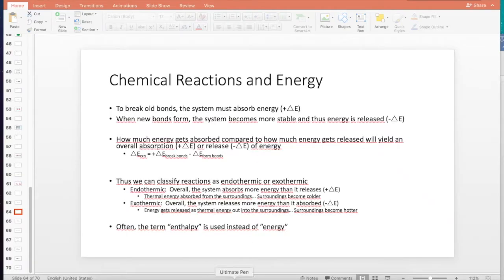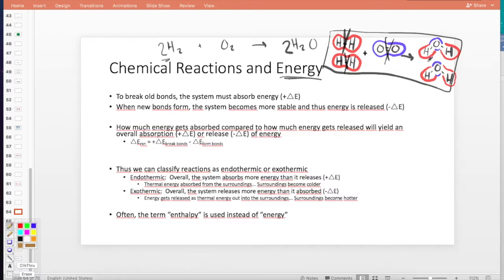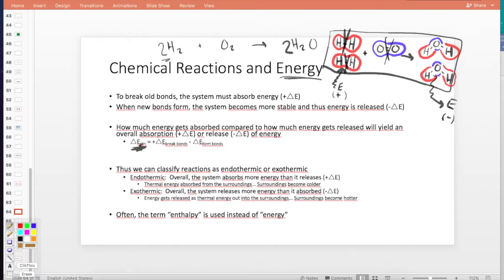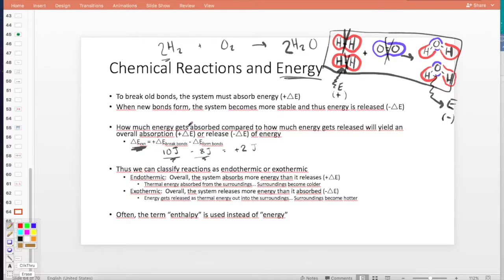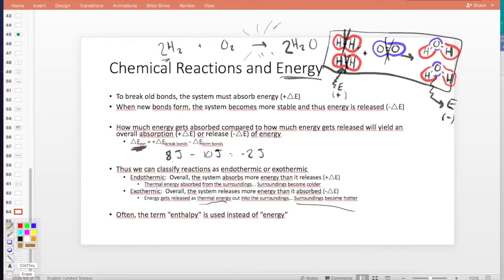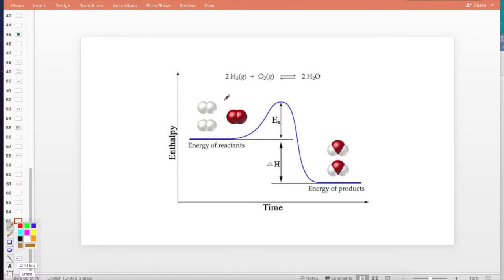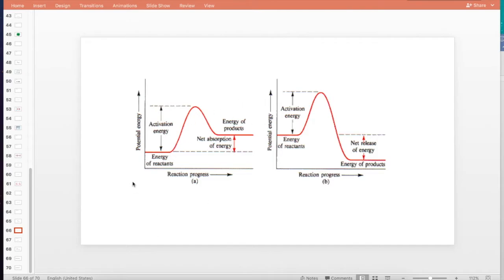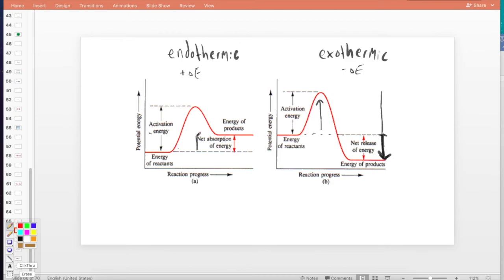Chemical Energy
Energy changes in chemical reactions; for physical science online